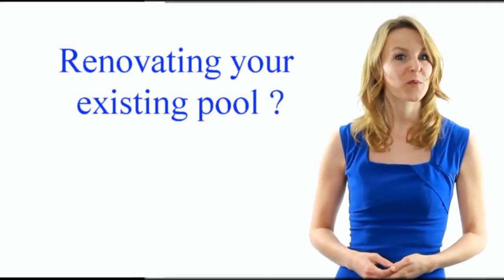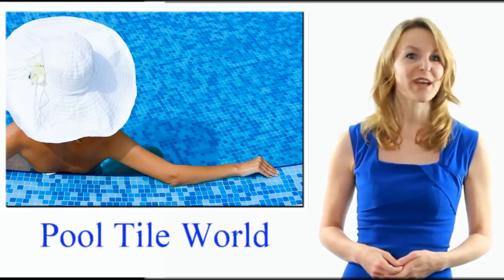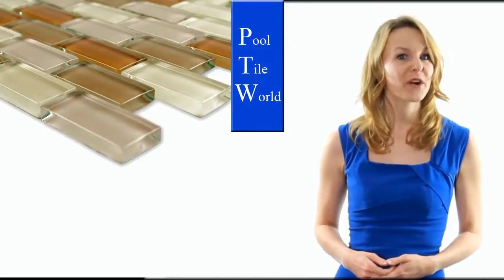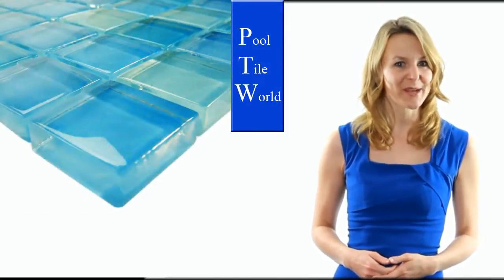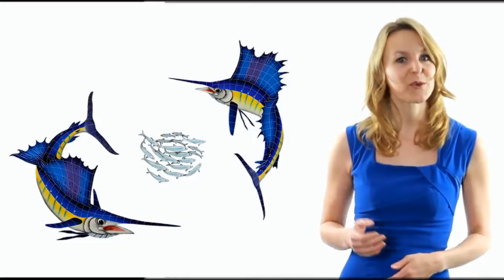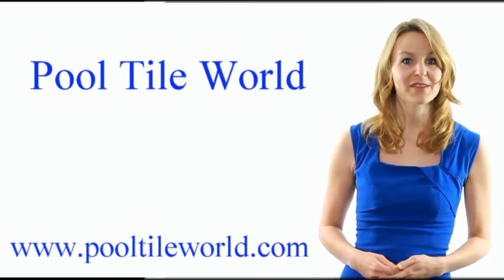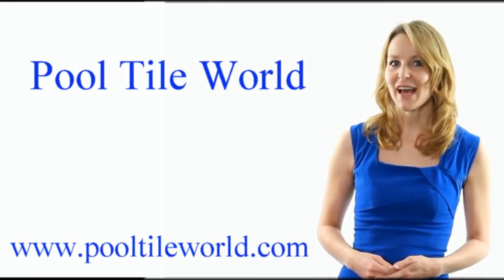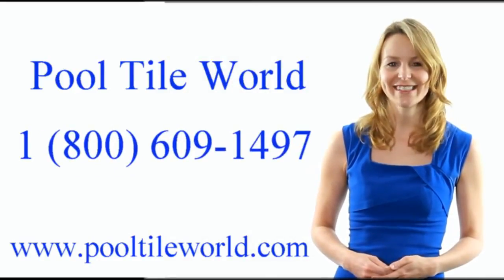pool tile Lauderhill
Call to see beautiful glass pool tile.

Zillow has 55 homes for sale in Lauderhill FL matching Tile Floor. View listing photos, review sales history, and use our detailed real estate filters to find the
Search 1,588 Lauderhill, FL Tile, Stone and Countertop Professionals to find the best Tile, Stone and Countertop Professional for your project. See the top reviewed
Compare tile roof repair costs in Lauderhill, FL – fill out the quick form and receive price quotes from qualified, approved roofing repair & tile roof repair
Feb 18, 2017 · 2B For Rent 2950 55th Ave Unit 2B Lauderhill Florida 33313,  NICE PATIO WITH BEAUTIFUL POOL AND  TILE THROUGHOUT [field_7 ] = 17
4951 Nw 11th Pl Lauderhill  Bright and spacious 3/2 home featuring tile  Fenced back yard is surrounded with trees creating a private tropical setting and pool
Environ Condos For Sale in Lauderhill ::  center with recreation facility with all the amenities pool,  remodeled!! Large ceramic tiles thruout! Bathrooms
Zillow has 14 homes for sale in Lauderhill FL matching Tile Flooring. View listing photos, review sales history, and use our detailed real estate filters to find the
Welcome to Blue Diamond Pools website. Blue Diamond Pools is a Full Service Pool & Spa Repair, Pool & Deck Remodel and Swimming pool Maintenance
Updated Interior_2car Garage (LAUDERHILL) hide this posting unhide  2 bath home with screened pool & patio overlooking the  Tile & laminate floors. Maria Salcedo
TILE IN THE FIRST FLOOR AND CARPET IN THE SECOND.  This Georgetown 176-58 B Rental offers Community swimming pool(s). 3514 Nw 13th St 3514 Lauderhill,
6201 N Falls Circle Dr # 113 Lauderhill, FL 33319. $102,500. Beds 2 Baths 2; Taxes $1,587; Sq Ft. 1,189; Find similar listings in Lauderhill, FL. View
See all available apartments for rent at 3720 Inverrary Dr in Lauderhill, FL. 3720 Inverrary Dr has rental units starting at $1100.
Cliff's Pools and Patios is a full-service pool remodeling and patio remodeling company based in South Florida. We're fully licensed and insured, and have served our
Feb 12, 2017 · Nice patio with beautiful pool and  Huge walk in closet. Tile throughout.
Fort Lauderdale Marble and Glass Mosaic Tile is the leading supplier of marble mosaic tile and glass mosaic tile in Broward County Florida.
VeryApt helps you find the perfect Lauderhill apartment! Use our personalized search and check availability for 10 Lauderhill apartments.
ail-america city of lauderhill re-roofing permit application and instructions complete the city of lauderhill building permit application. this application must be
D&B Tile of Sunrise; D&B Tile of West Palm Beach;  D&B Tile of Sunrise 14200 N.W. 4th Street Sunrise, FL 33325. Hours:
Lauderhill offers a wide variety of homes. Browse through the list of Lauderhill and find your dream home. View all the homes and real estate available in Lauderhill
7320 Nw 39th St, Lauderhill  Pool : INGROUND; Roof Cover : CEMENT TILE; Sales History. DATE EVENT PRICE; 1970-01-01: SOLD: NA: 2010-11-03: SOLD: NA:
Beautiful and large home on a huge corner lot in one of Lauderhill most desirble neighborhoods . 4 bed 2 bath lavish and spacious POOL home, split floor plan,tile
Find 443 listings related to Swimming Pool Repair Service in Lauderhill on YP.com. See reviews, photos, directions, phone numbers and more for the best Swimming Pool